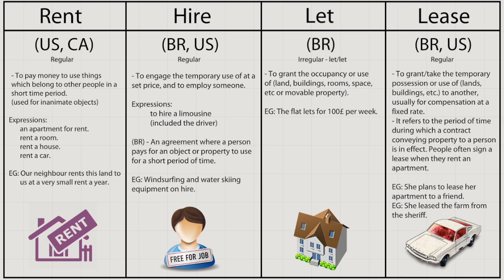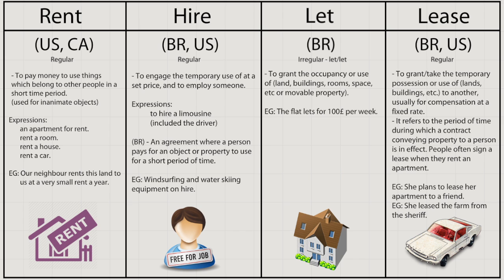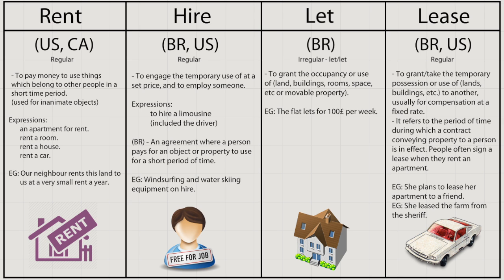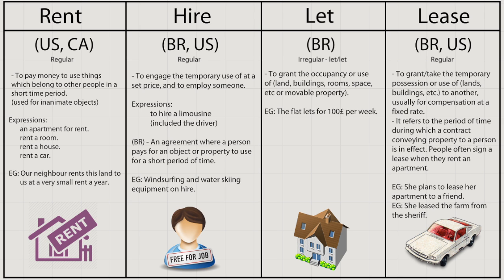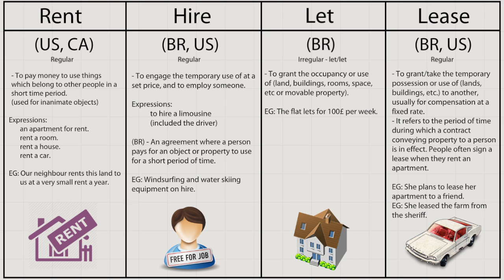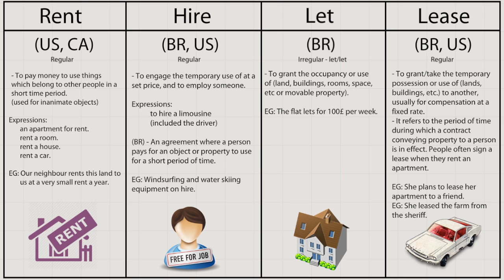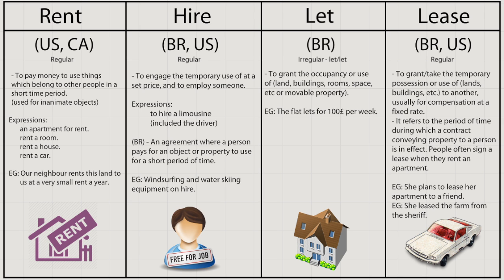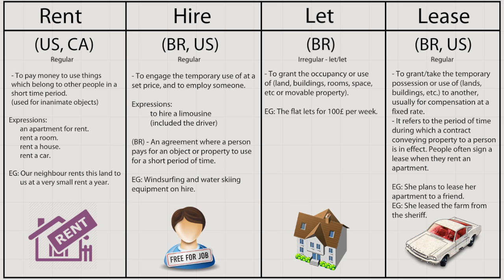English Vocabulary Lesson: RENT, HIRE, LET & LEASE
This video discusses the confusing verbs/nouns "rent, hire, let and lease." Many students get confused with these words. In this video, I will explain the difference by giving easy examples of sentences and their overall meaning. This lesson is for elementary to advanced students who wish to polish their understanding of English vocabulary.

He is an Honorary Fellow in the English Language at UNITELMA La Sapienza University in Rome. In the past, he was also a Language Monitor at the University of Toronto. He has also taught English to many important politicians and celebrities in Italy. He is a certified English Teacher specializing in TEFL, TESL, TESOL (Arizona State University) & TOEFL.
Marc's channel aims to make his lessons concise and effective for everyone.